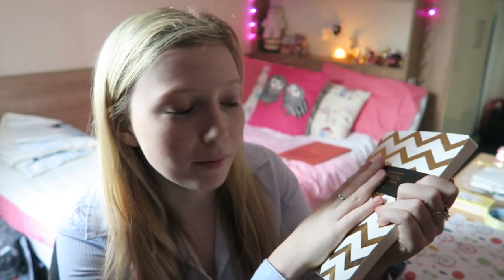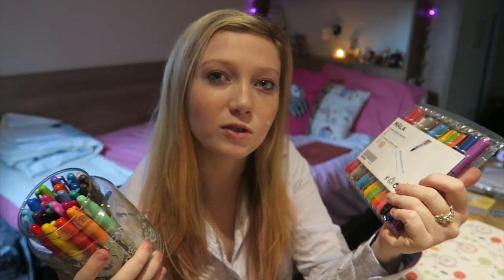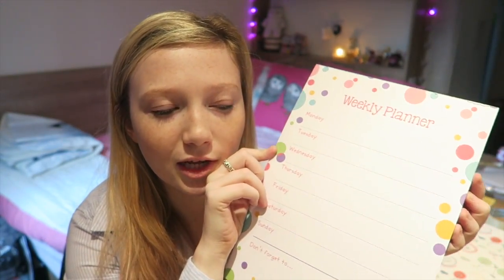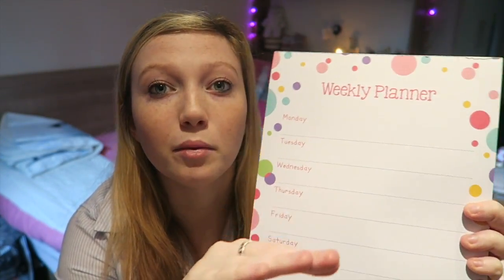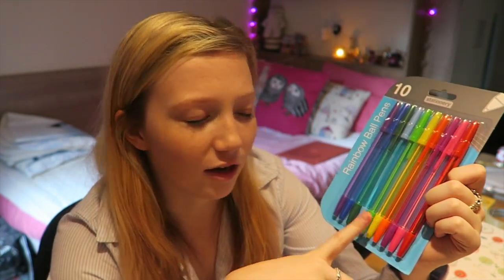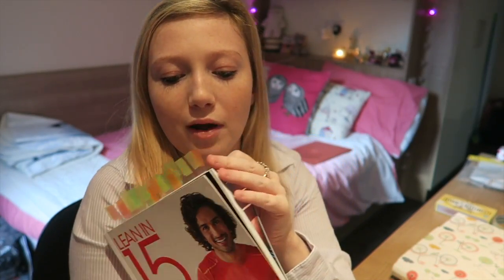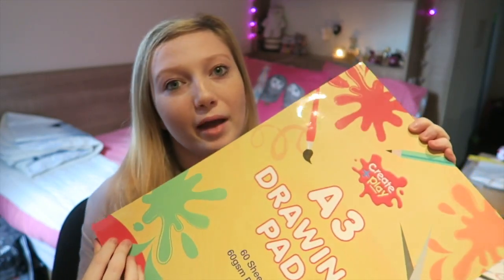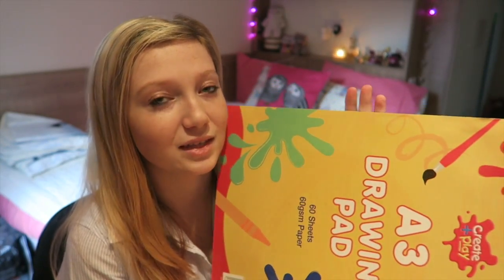University Stationery Haul!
University Stationery Haul! Hannah shows us her stationery haul for the new term at university. She also offers some great tips on how to organise your course notes and gives revision advice.

For more tips on getting ready for university, visit our